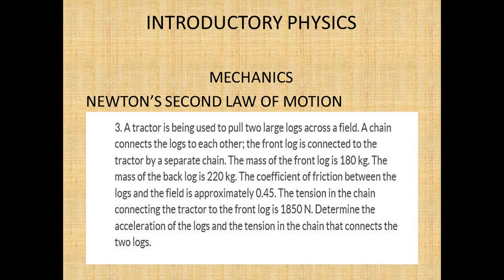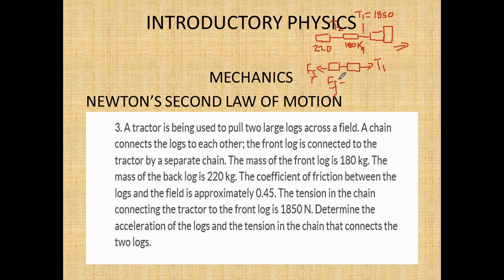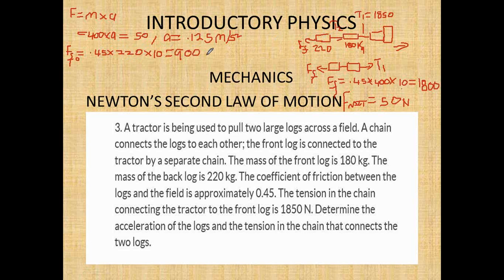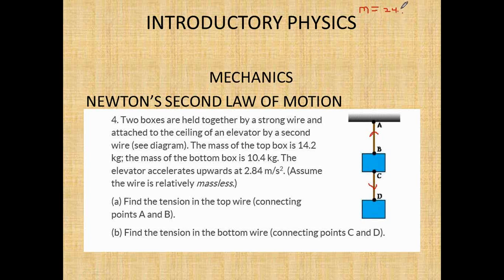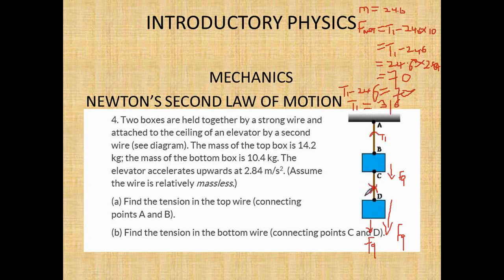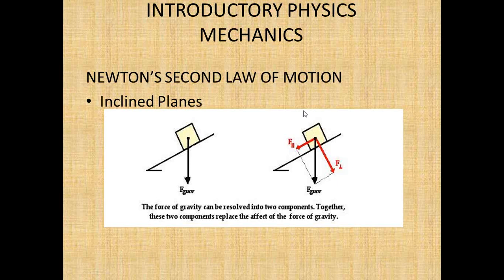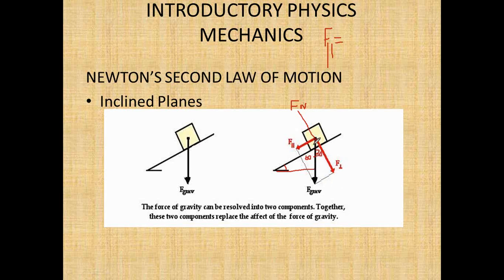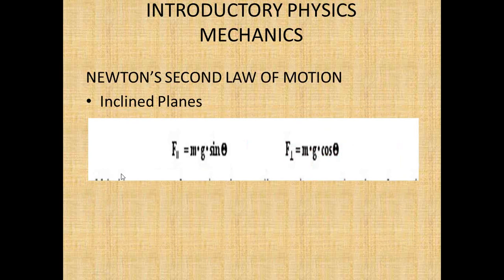2018 01 17 21 16 Meet now